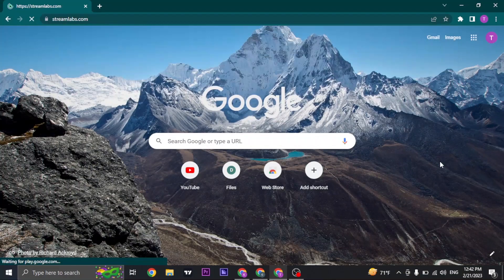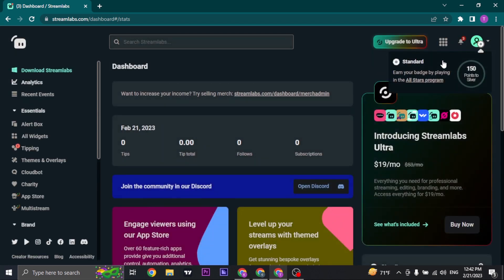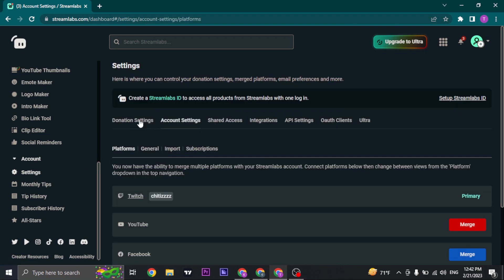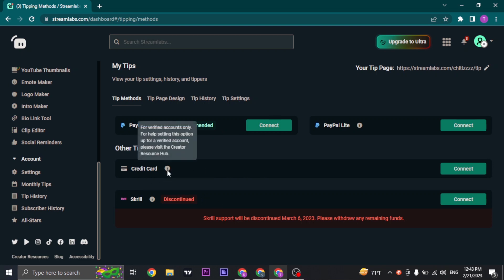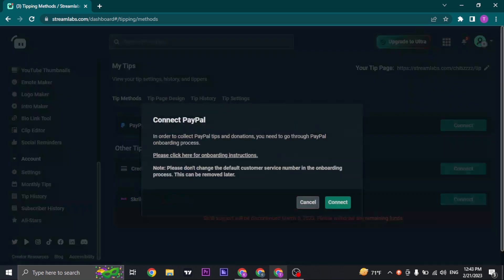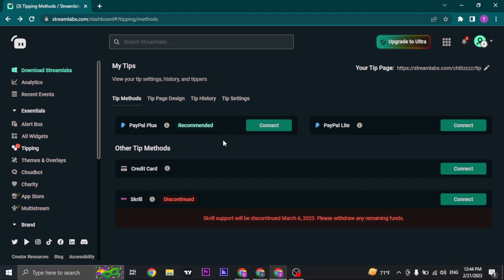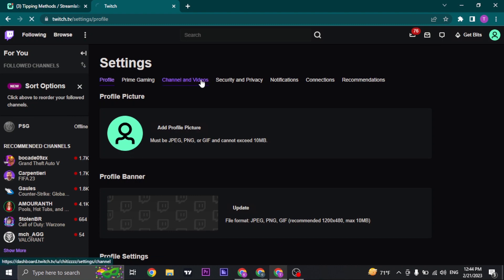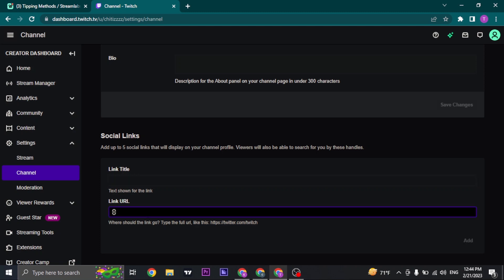How To Add Donation Button On Twitch (2023) | Setup Donations On Twitch (Quick & Easy)